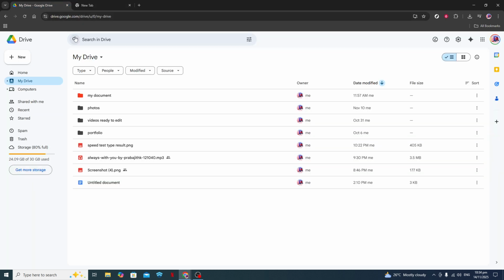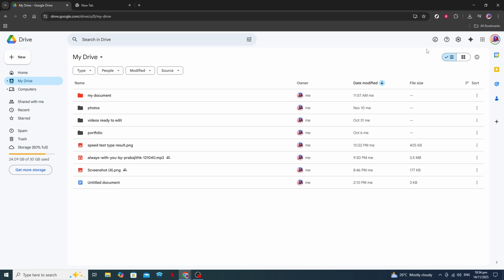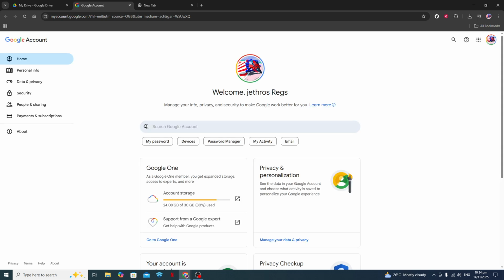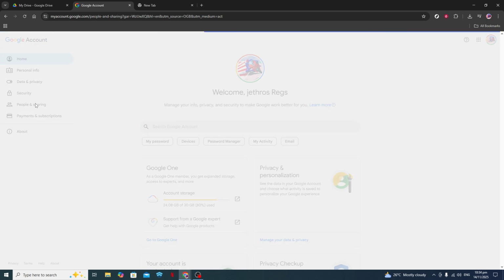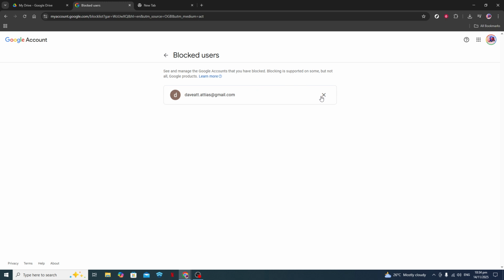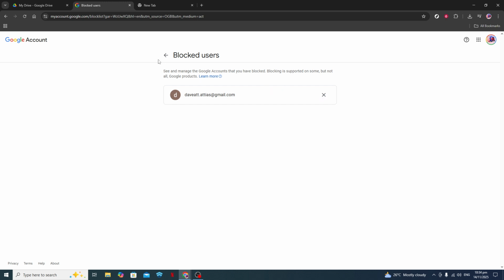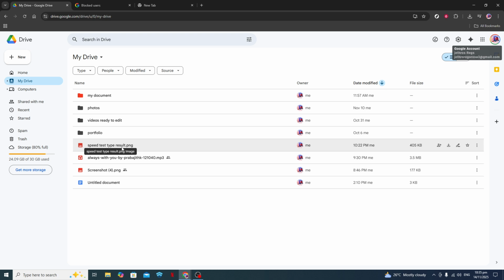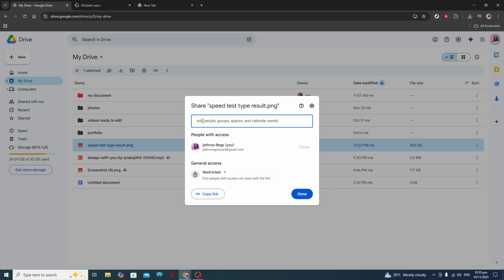How To Unblock Someone On Google Drive [2025 Guide]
In today's video we cover: unblock someone, Google Drive help, Google Drive tips, unblock contacts, manage sharing settings, Google Drive tutorial, remove block Google Drive, file sharing tips, Google Drive guide, sharing permissions, unblock users, Google Drive settings, collaboration tips, Google Drive account, file access settings, online storage help, Google Drive privacy, tech tutorials, digital collaboration

-Google Drive
-Google Meets
-Google Sheets
-Google Chrome
-Google Forms
-Google Gmail